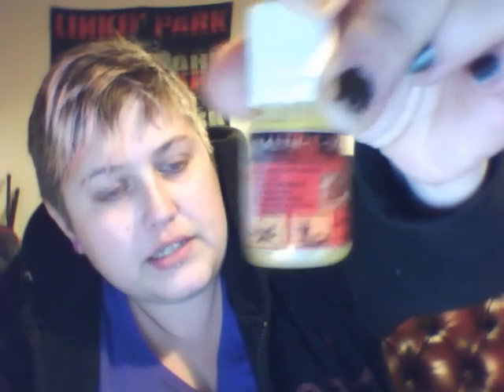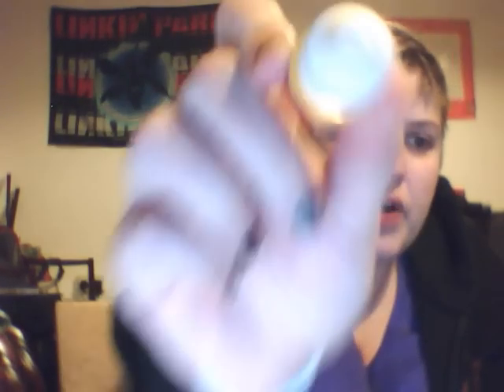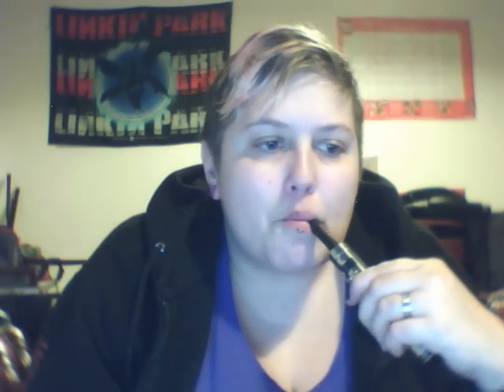Health-e-vape: Pure Perfection Signature Tobacco - Reviewed by littlemissvape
- This is a review of their Pure Perfection Signature Tobacco e-liquid. It's in a PG/VG 70/30 mix and is 18mg - which is their medium range and is available on their website